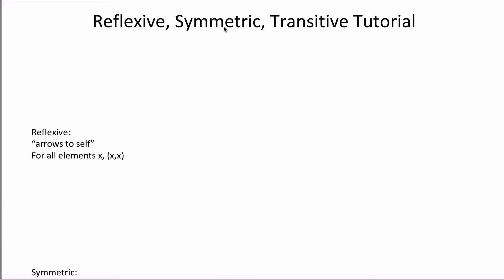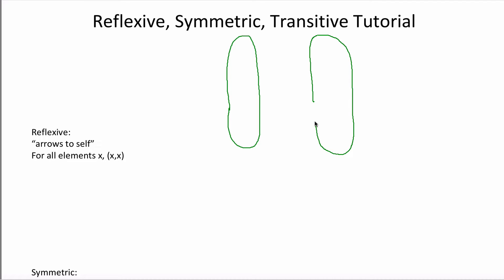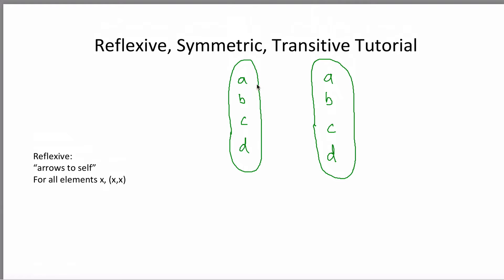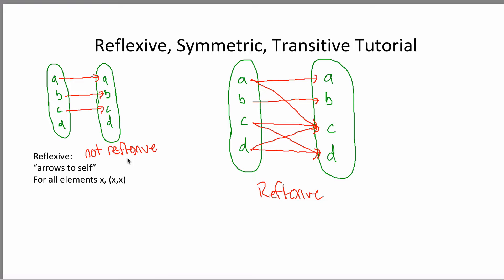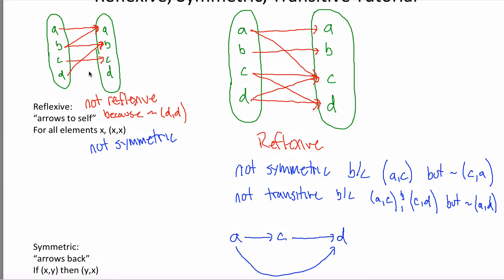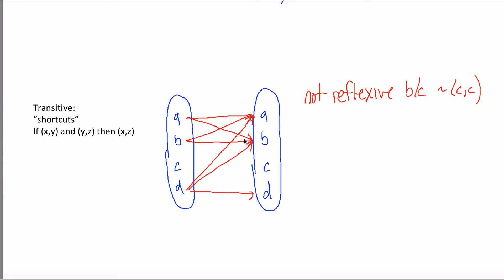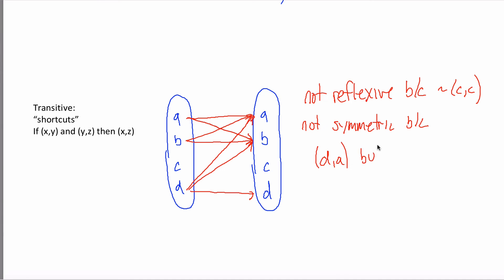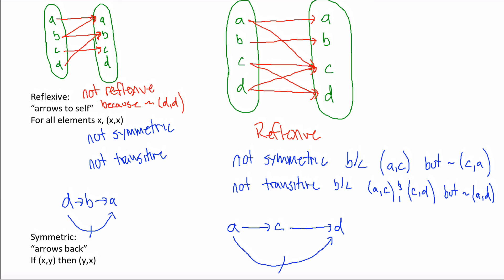Reflexive, Symmetric, Transitive Tutorial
Part 1 (of 2) of a tutorial on the reflexive, symmetric and transitive properties

0:00 Intro
0:50 Relations
2:18: Reflexive
4:29 Symmetric
7:25 Transitive